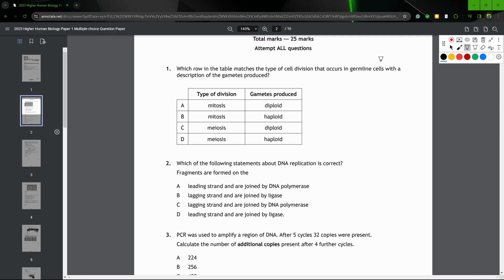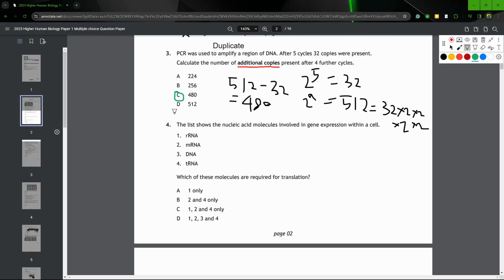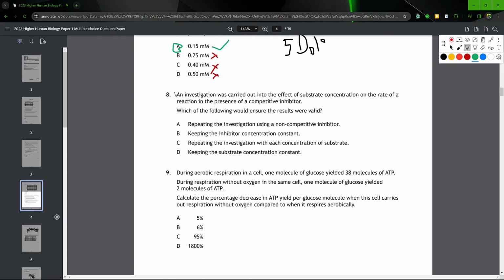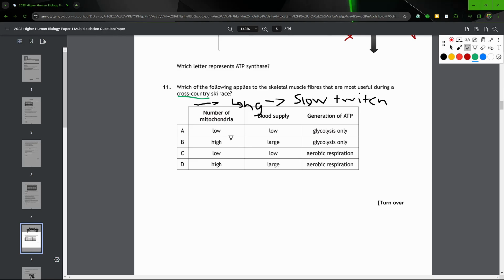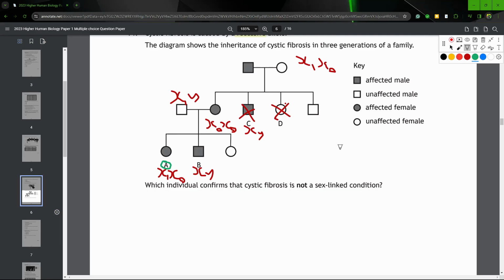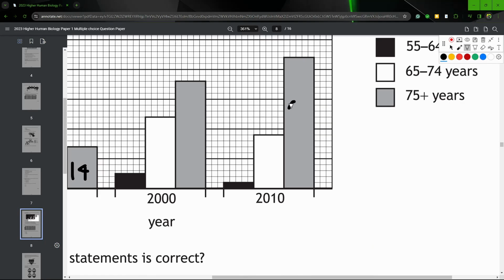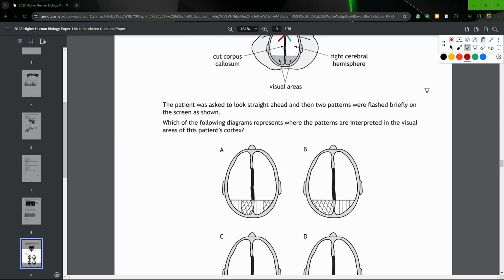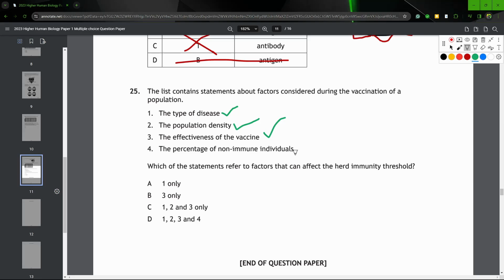SQA Higher Human Biology 2023 Paper 1 Walkthrough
Complete walkthrough of the first human biology paper with explanations for all the answers.

Chapters:
00:00 Intro
00:50 Q1
02:45 Q2
04:07 Q3
06:23 Q4
07:55 Q5
09:30 Q6
10:51 Q7
12:13 Q8
14:19 Q9
16:14 Q10
17:23 Q11
18:45 Q12
19:55 Q13
21:09 Q14
24:06 Q15
26:10 Q16
27:38 Q17
29:17 Q18
30:57 Q19
32:47 Q20
34:20 Q21
35:53 Q22
37:12 Q23
38:35 Q24
39:40 Q25